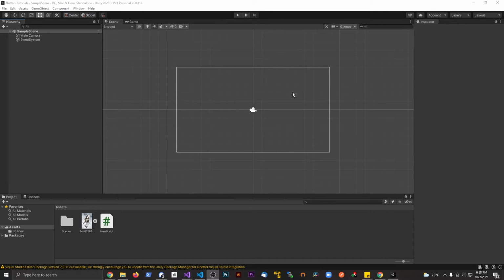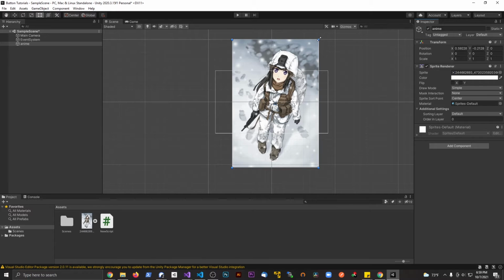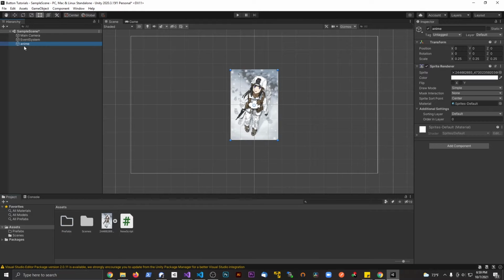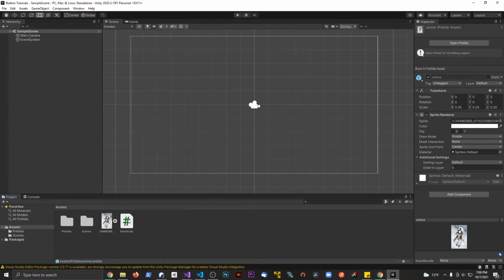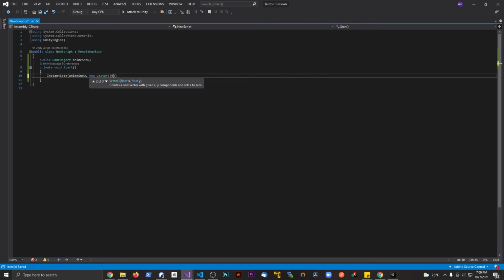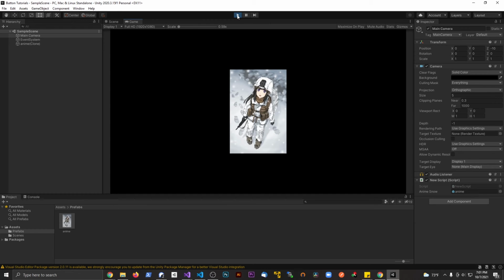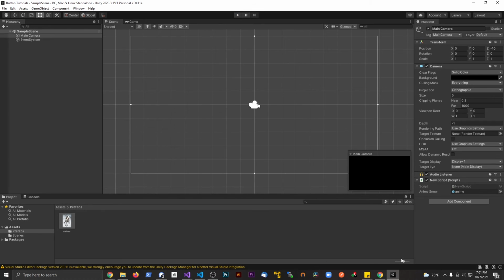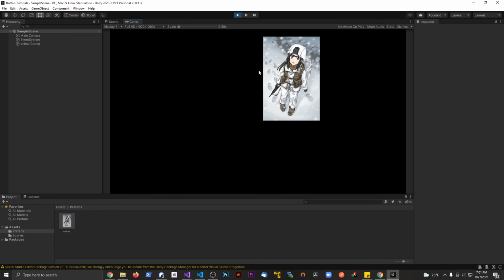How to spawn items at runtime in Unity! - ZDev-9 Unity Tutorials!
How to spawn items at runtime in Unity!